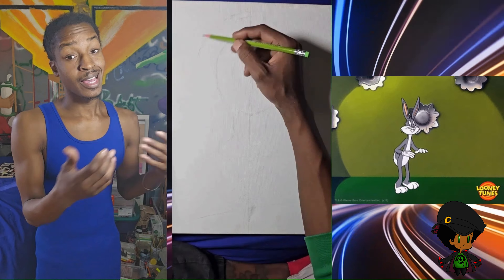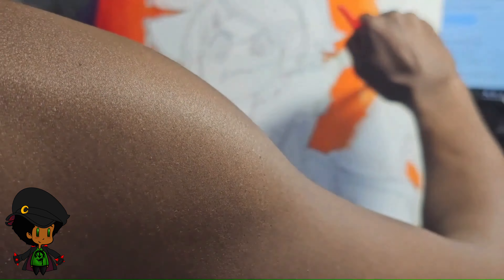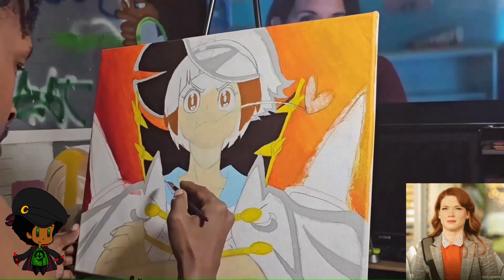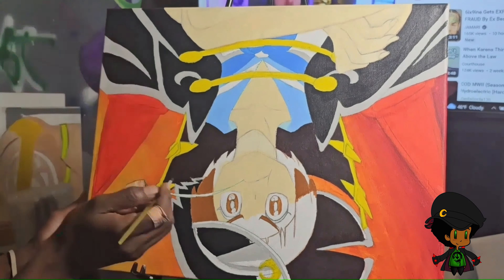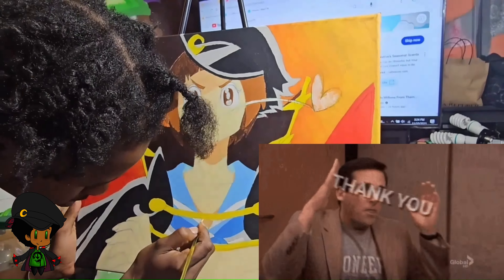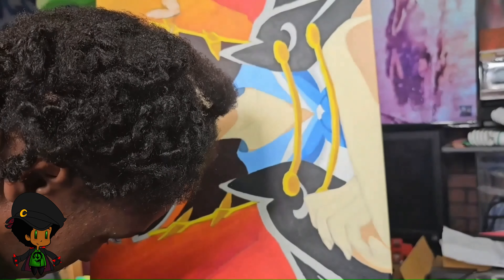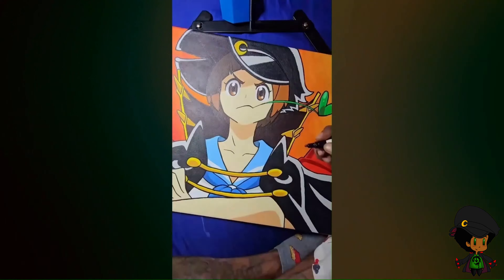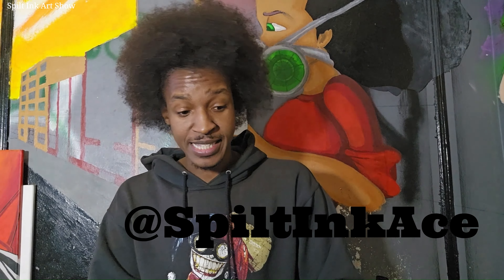Mako Mankanshoku, Fight Club President Painting - Giveaway - Art Guy 204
Acrylic Painting Giveaway of Mako Mankanshoku, President of the Fight Club by S.I. RL Ace. Home Is Where Tha Art Is - Spilt Ink Art Show.